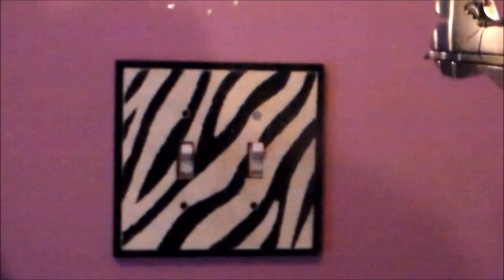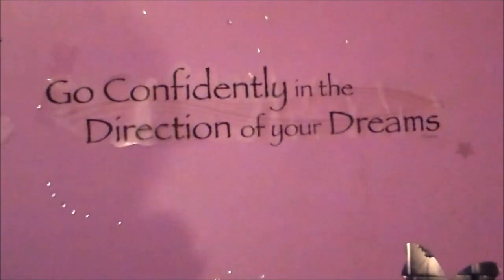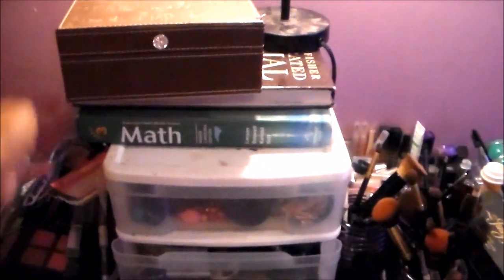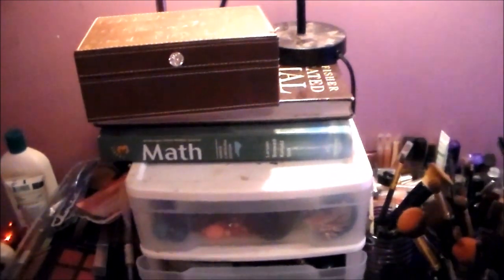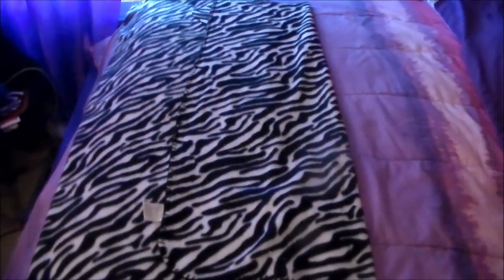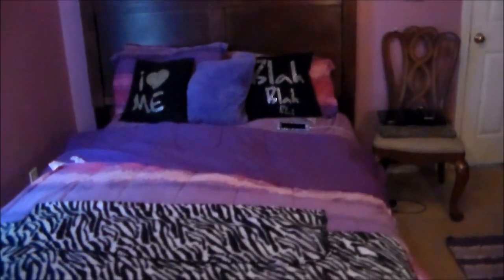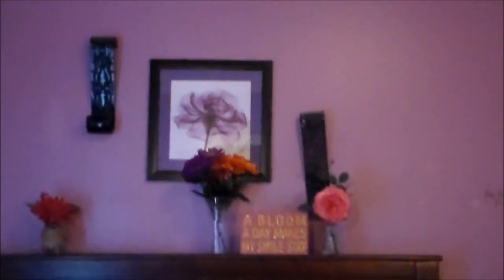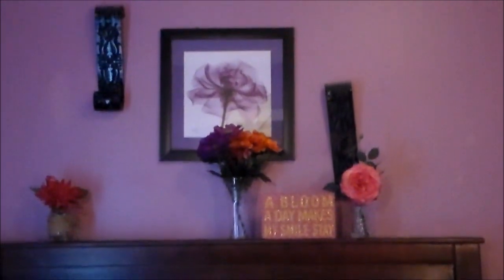ROOM TOUR BeautyByDionnaD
Hello this is a room tour of my current room I hope yall like it !

FAQ Videos FOR ROUTINES?

MY GO TO DAY TO NIGHT ROUTINE + EVERYDAY MAKEUP AND A NIGHT IN TOWN MAKEUP LOOK

THANK YOU ALL SO MUCH FOR SUBBING IT means so much too me

FTC:
This video isn't sponsored so please remember none of my videos aren't sponsored I purchased the product  with my own money!